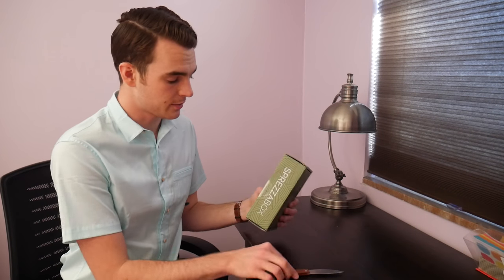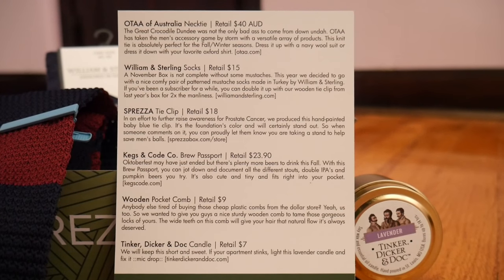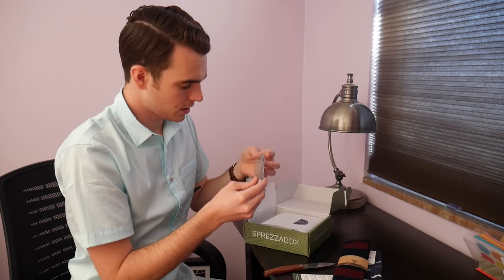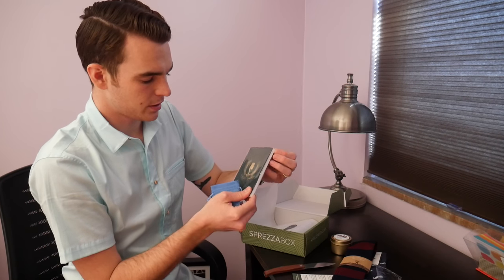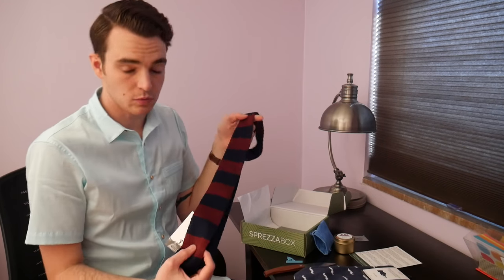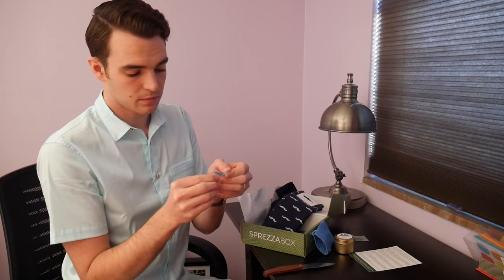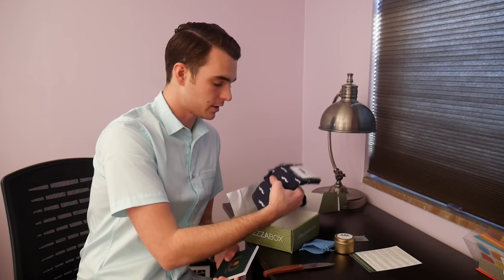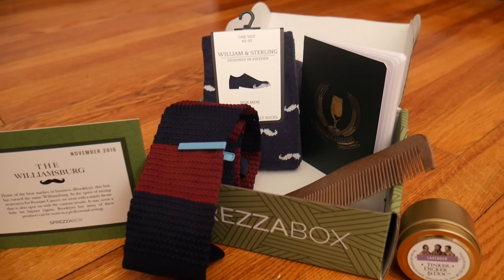First Delivery - SprezzaBox November 2016 | Unboxing and Review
Sprezzabox offers great value if you’re looking to purchase or discover new accessories for your wardrobe. I was pleasantly surprised by the quality and style of the items and I look forward to future monthly curated collections they offer!

Items in the November Box:
Tie
Socks
Tie Bar
Wooden Comb
Craft Brew

This video is not sponsored, but Sprezzabox did send me a box for this review. I am unboxing on camera because I want to share better menswear with the world. Have a product you would like me to review?

The Kavalier is an independent review network presented by Jon Shanahan for mens lifestyle products from online only retailers including Everlane, Beckett and Simonon, Frank and Oak, Bonobos, Five Four Club, Mizzen and Main, Trunk Club, Fashion Stork, Bombfell, threads for gents, bespoke post, Jack Erwin, Foremost Edition, Dollar Shave Club, Mack Weldon, MeUndies, Satchel and Page, Dapper Classics, Hall and Madden, Suitable, Indochino, and Gustin. Including products from companies from Mondaine Swiss Watches, Withings, Guideboat, Casper & Leesa Mattresses, Calvin Klein, Ledbury, Burberry, Banana Republic, Charles Tyrwhitt, J Crew, Marine Layer, Filson, Barbour, Orvis, Baxter of California, and more!

From Sprezza:
Effortless Style
For just $25 a month.

GUARANTEED TO HAVE OVER $100 IN VALUE
SELECT YOUR PLAN
Choose from our monthly rebillable or prepaid memberships on the Plans page. Then head on over to checkout. You can thank us later.   OUR STYLISTS AT WORK
A stylist will handpick 5-6 different products, all yours to keep. Typical items will include ties, socks, pocket squares, grooming products & more.   CHECK YOUR MAILBOX
A few days later a package will be patiently waiting for you. Each month after that, you can expect a box to arrive. Now time to wear all your new accessories!

As a New York City based company, we understand that style is continuously evolving and can be very expensive. Keeping up with trends can be difficult and time consuming but most of all it drains your bank account.

We created SprezzaBox to change all that.

We curate the latest fashion accessories and provide them to you at an extremely low cost every month. We strive to keep the product mix fresh in each box so that you will always look dapper. Best of all, we partner with some amazing new companies to help you discover new brands. It's like a present to yourself every month!

Sprezza

adjective

(Slang)  Dapper or stylish, without [seemingly] trying.

Origin:  Italian

Recently trending as popular slang, especially in world of fashion and style, Sprezza is short for Sprezzatura.